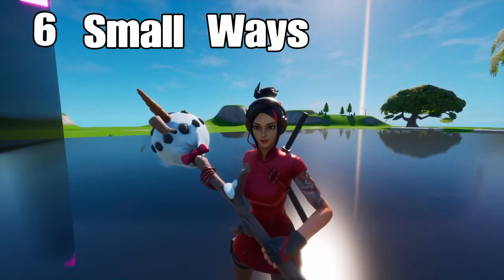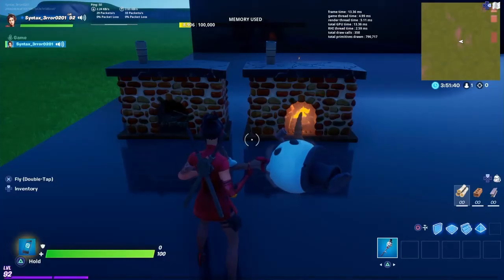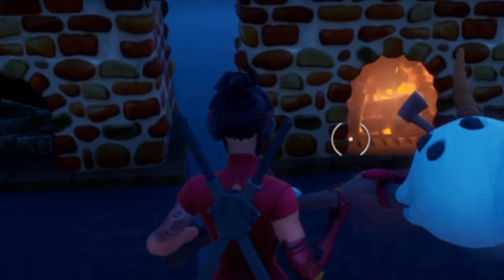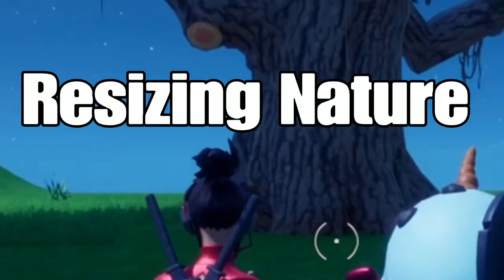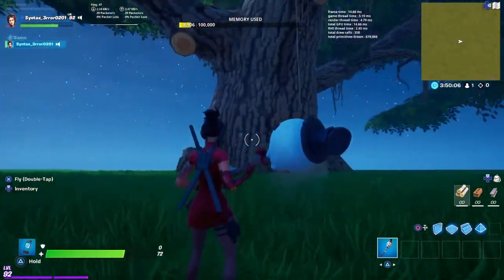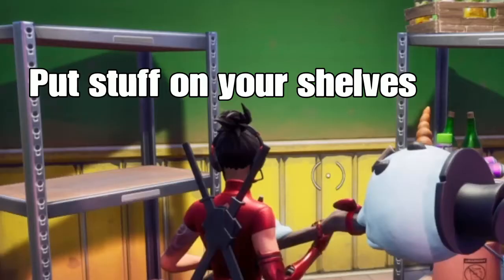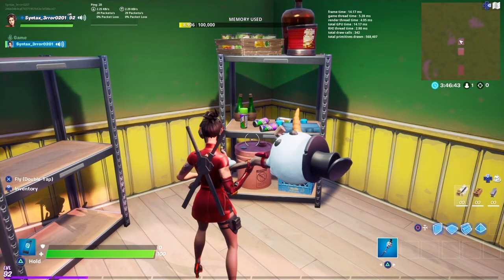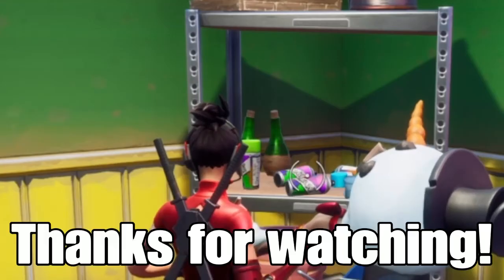6 Small Ways You Can Improve Your Maps | Fortnite Creative